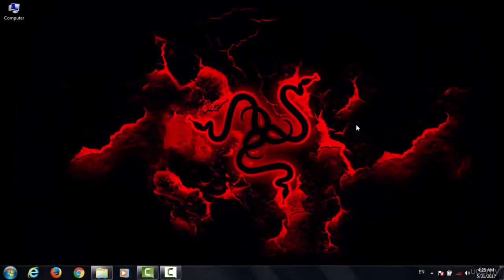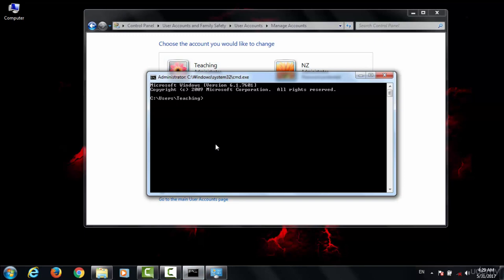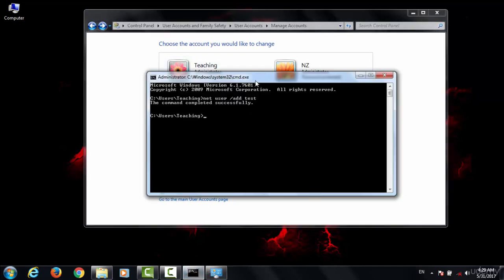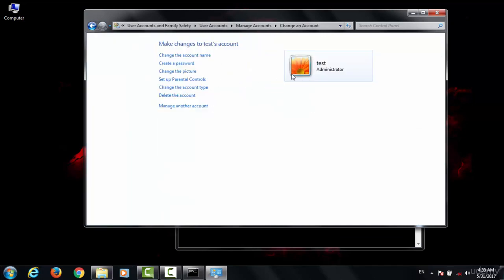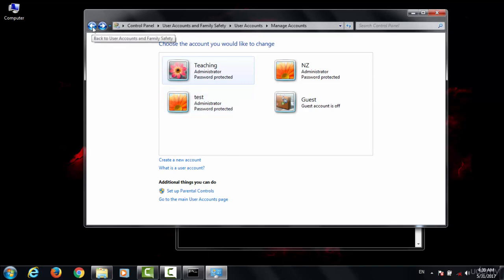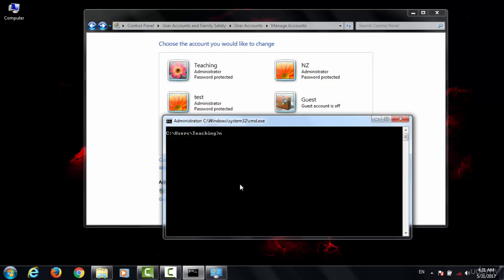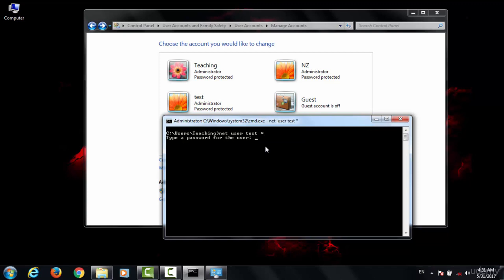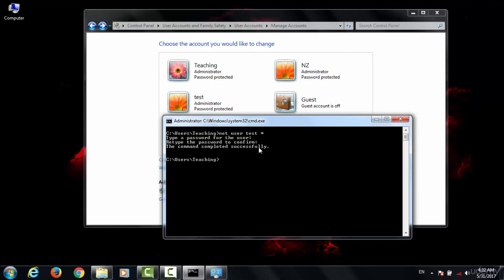Hacking user accounts through the command prompt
In this lesson, the speaker provides a tutorial on how to hack user accounts through a step-by-step process using the command prompt in a Windows operating system. The explanation begins with creating a test user account & elevating it to an administrator status. The speaker emphasizes the capabilities of an administrator account, particularly in changing passwords without needing the current password. Additionally, the tutorial highlights the risks associated with having multiple administrator accounts & suggests defensive measures to protect against unauthorized access. The speaker’s intention appears to be educational, offering insight into potential vulnerabilities while also advising viewers on how to safeguard their accounts.